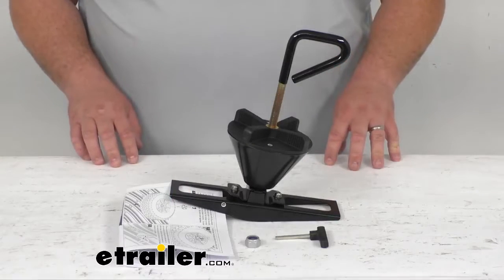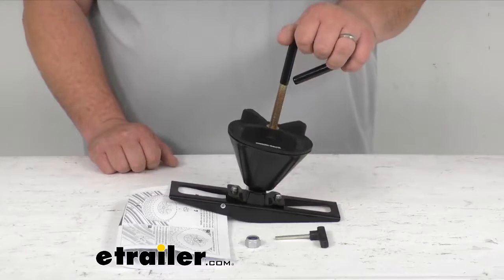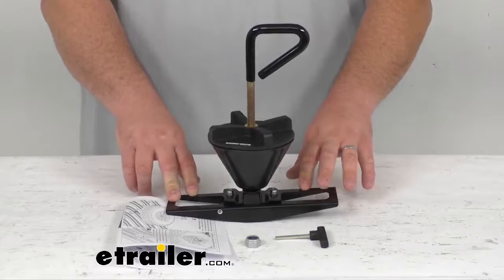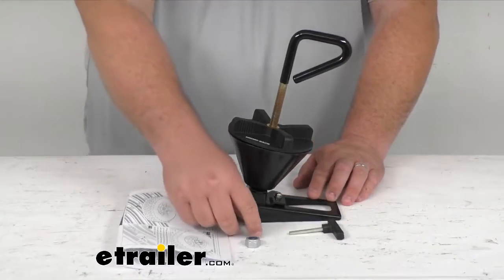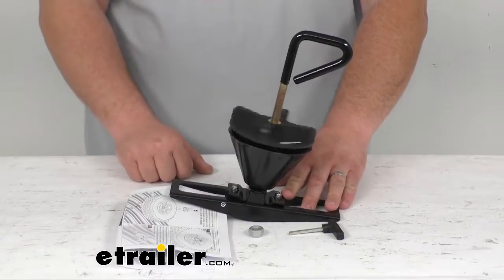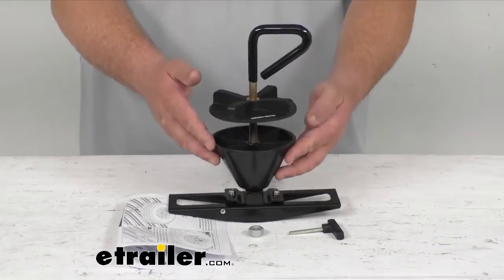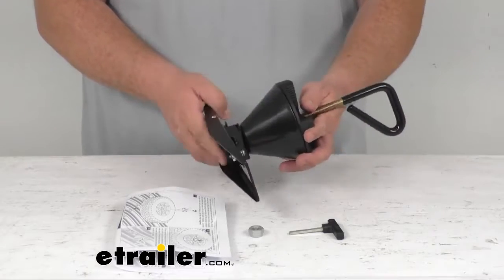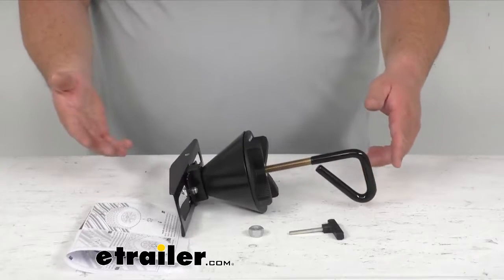etrailer | Let’s Check Out the Spare Tire Carrier for Rhino-Rack Alloy Tray Roof Cargo Carrier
Hello, neighbor. Welcome back.  This is Steven again with etrailer.com.  Today we're taking a look at the spare tire carrier  for the Rhino-Rack Alloy Tray roof cargo carrier.  Now, this tire carrier is gonna provide  a great mounting point for your spare tire  on your Rhino-Rack Allied Trays that are up on your roof.  It's gonna tighten down in seconds.

Very, very smooth action on this top part here.  And it's got a nice long handle  that's going to help you, you know, hold it in place.  And, you know, if you wanna carry it  once you get it off and everything,  that'll help you with that possibly.  It's gonna mount in between the planks of that roof tray.  It does use these built-in tabs to do so.

Right now, I've got them tightened down.  It is a nice black coat, black powder coated steel base.  It does come with the tool needed  to tighten those two bolts down.  And it comes with a lock nut here  with the the nylon washer inside  that does go between this part and right here at the base.  But I didn't want to use that nut as it's a one-time use.

So I'll let the customer use that when they install it.  Like I said, it's a very nice spinning action  as you can see.  It goes up and down with ease.  Your cone here will help you, you know, put the tire in.  You can maybe flip the tire over in some applications,  if it's easier for you, or have it upright.

Whatever fits your rim and your tire specifically better.  That cone will go down over that.  And then again, you simply just spin it down,  and then you'll, obviously, tighten it up  as tight as you can physically by your hand  to get that in place and hold it tight.  It is a very nice product.  I do like how it's built, the rigidity and everything on it.  Like I said, it's got a nice powder coat finish.  The plastic cone here is a very durable  high-density plastic.  The plastic up here is very nice and durable as well.  It comes with a set of instructions as you see here.  Very simple install, very simple to use.  It does come with a three-year warranty as well.  And again, depending on the offset of your rim and tire,  you may need to flip it upside down to mount it  to get it mounted correctly.  Well, that's been a look at our spare tire carrier  for the Rhino-Rack Alloy Tray roof cargo carrier.  I'm Steven with etrailer.com.  Let's get on the trails.